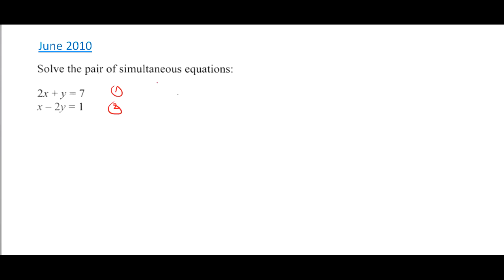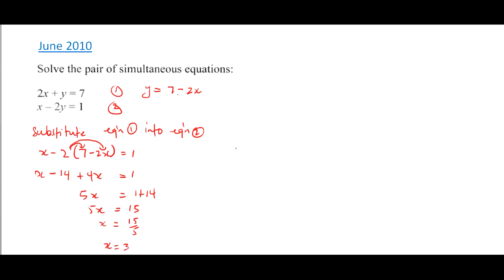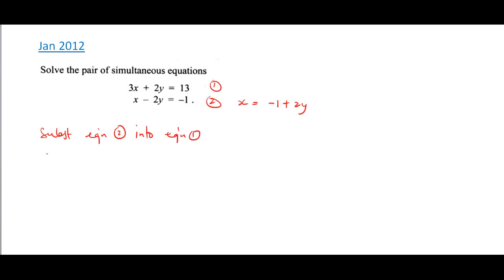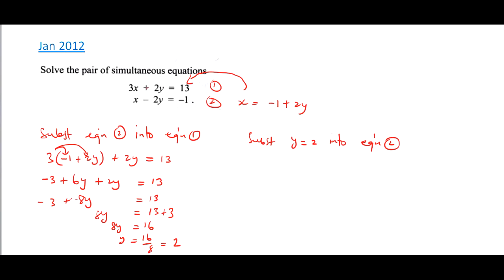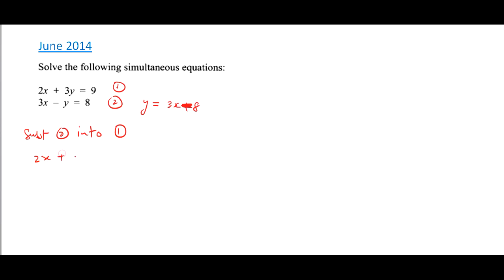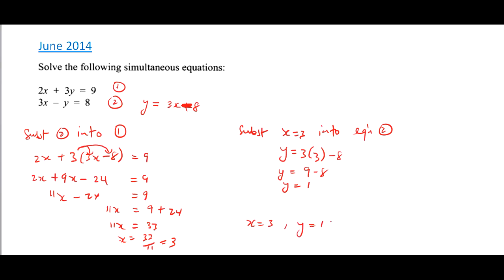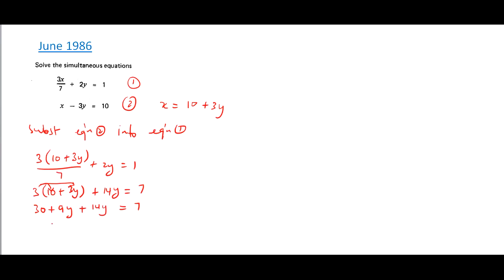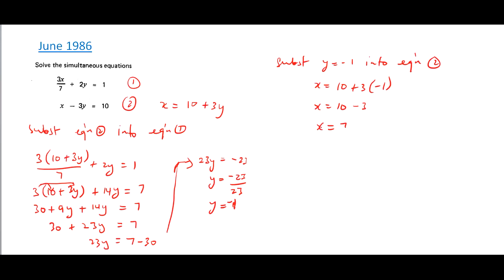CSEC Maths - Solving Simulataneous Equations by Substitution